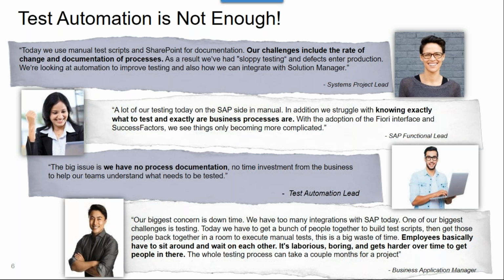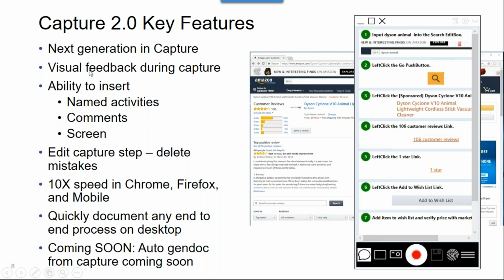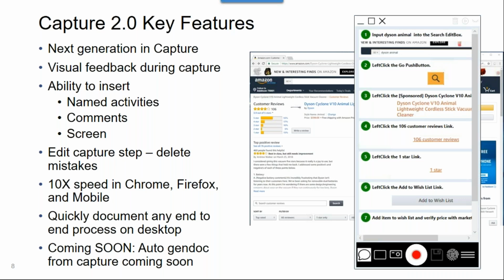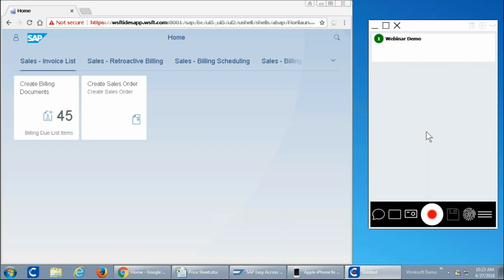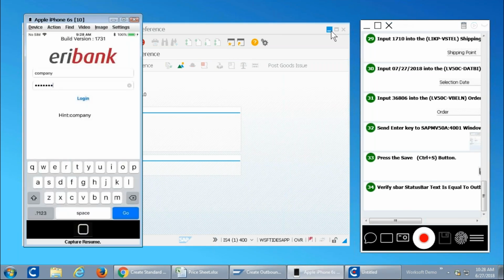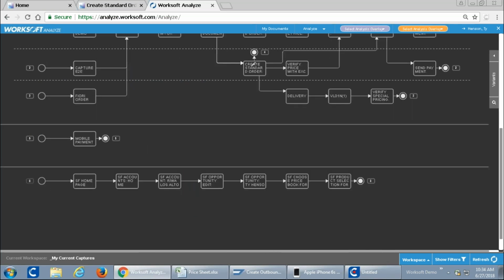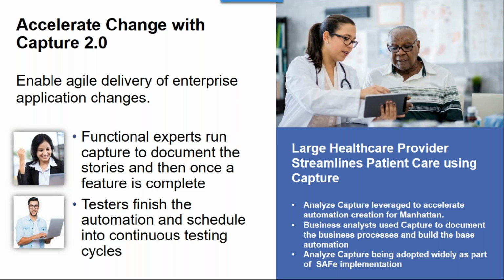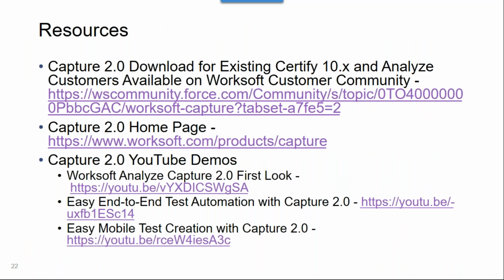Advanced Codeless UI Test Automation: Capture 2.0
Capture 2.0 is our most advanced object and action recognition technology for automated business process discovery, documentation and testing acceleration. Learn how this new version of Capture helps you accelerate test automation across a broad range of applications including SAP Fiori and what the key improvements are.